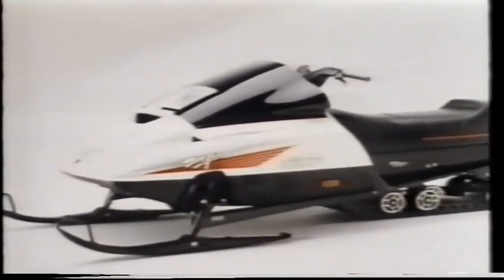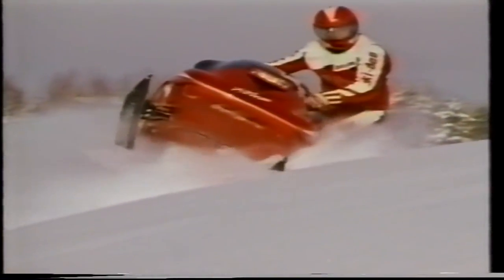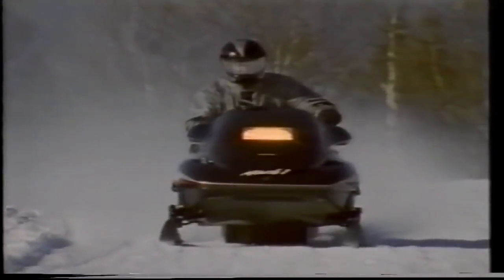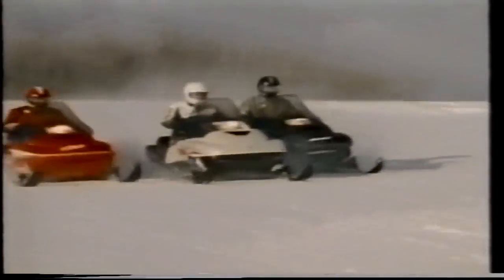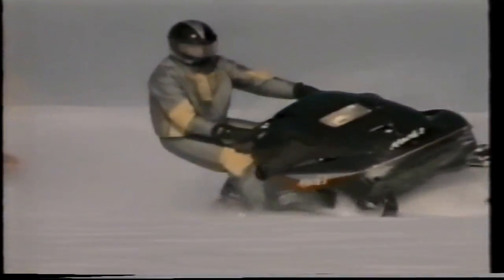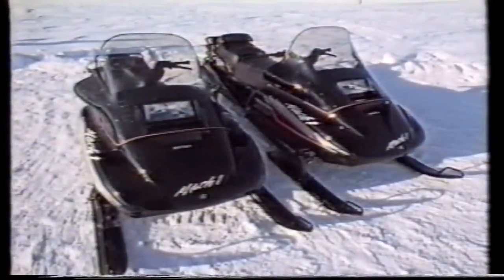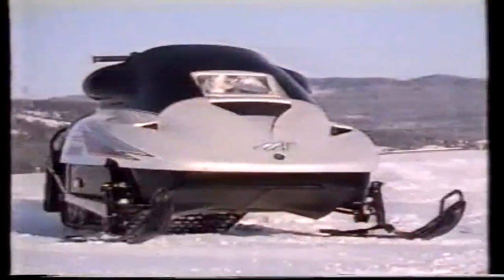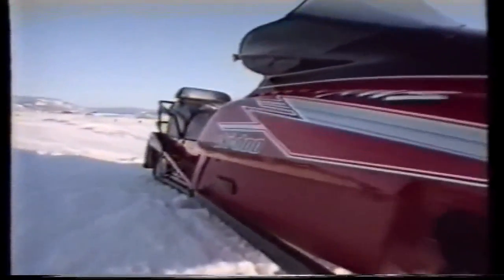Ski-doo commercial 1991-92